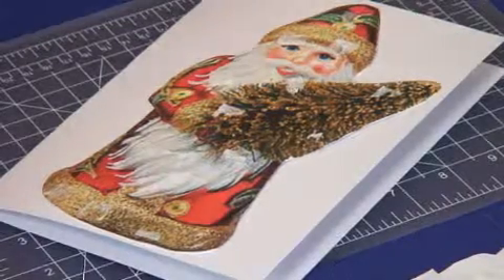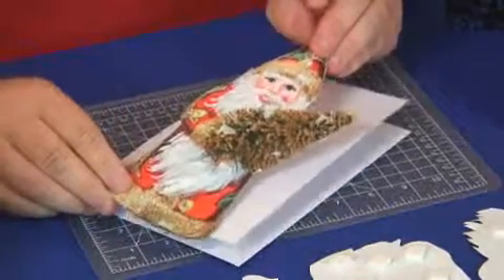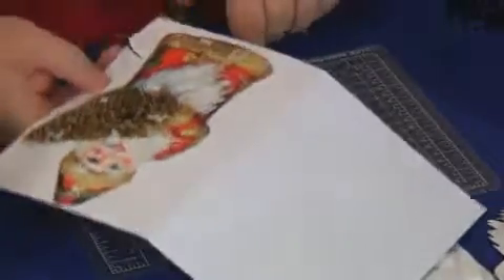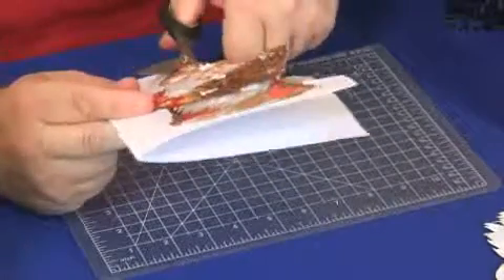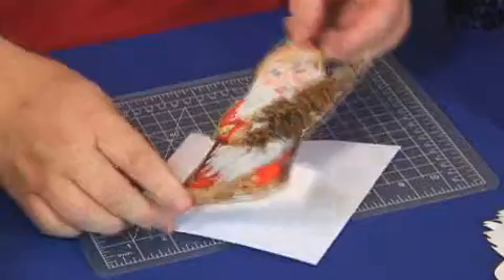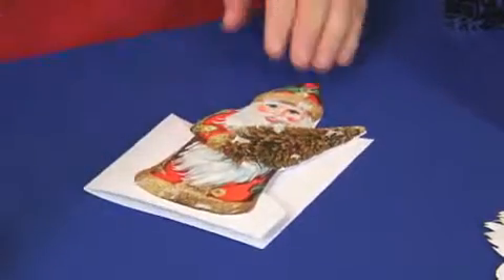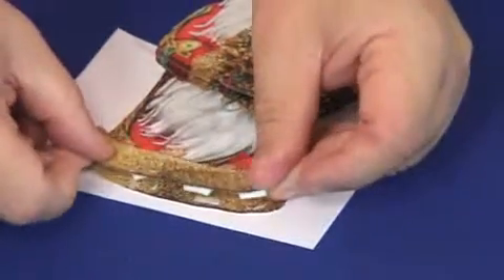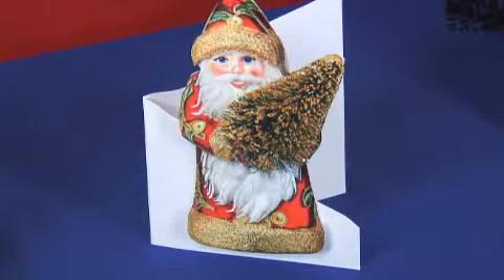Father Christmas with Tree craft download from Alan and Barry